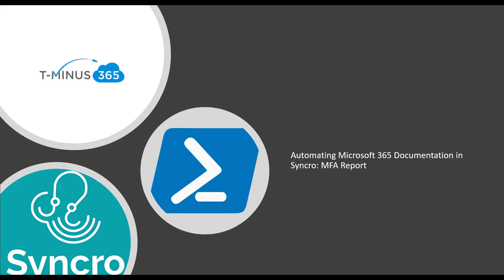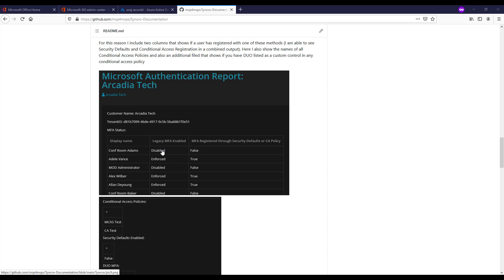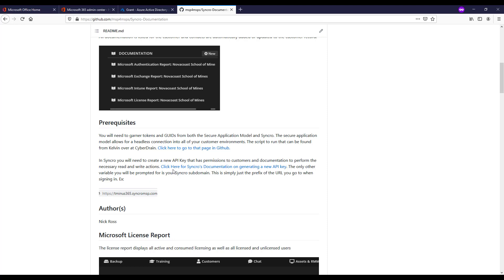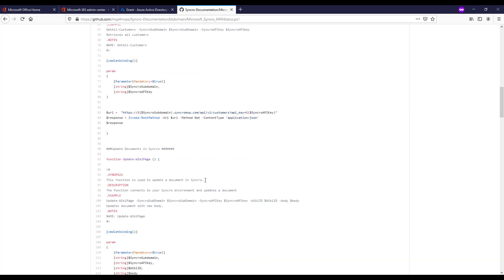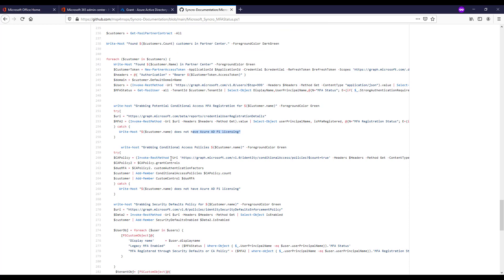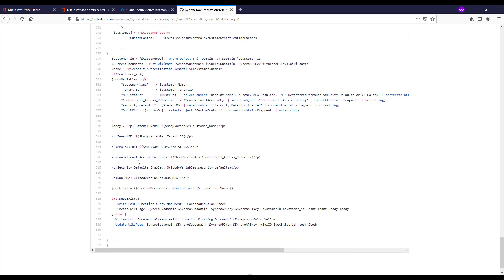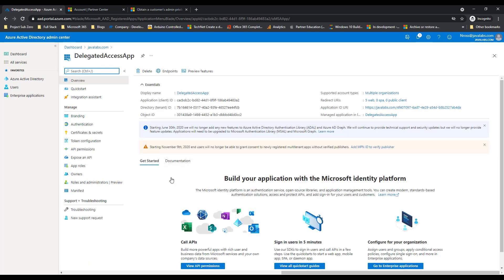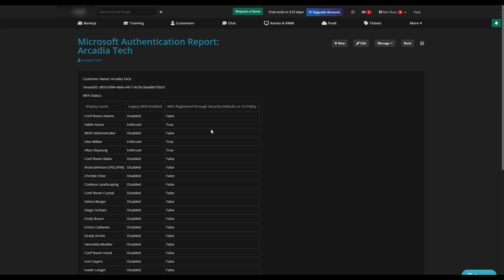Automating Microsoft MFA Reporting in Syncro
In this video, I show you a script I made that grabs all MFA registration info. This includes information on MFA status whether the user has registered via the old enabled, enforced methods or if they have registered with something like Security Defaults or Conditional Access Policies. Lastly I also include visibility into if you have set up DUO MFA as a custom control in any of your conditional access policies